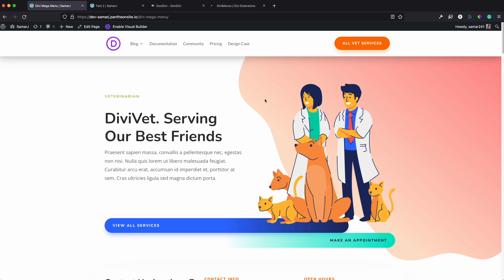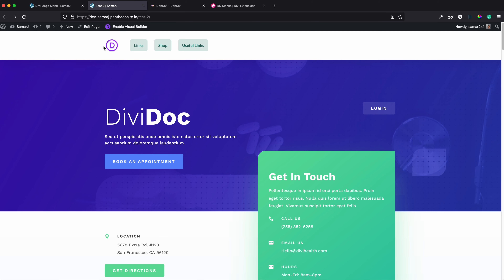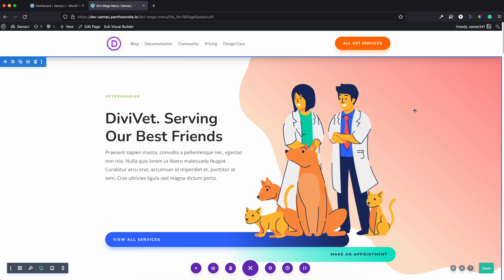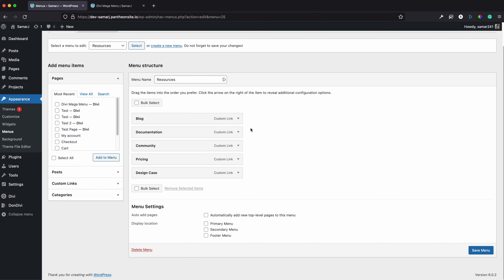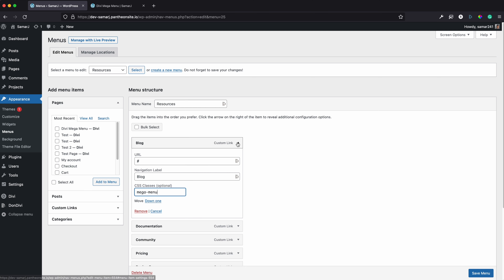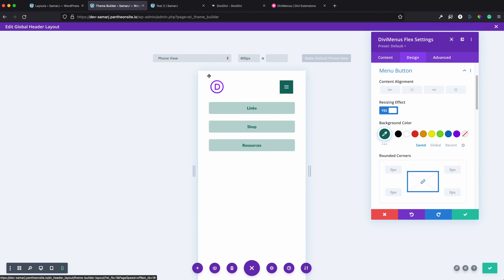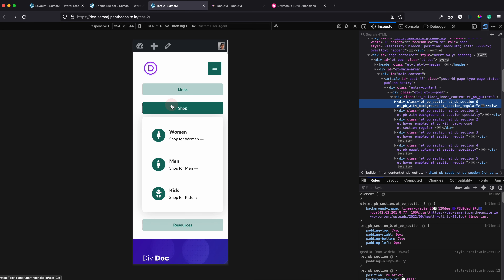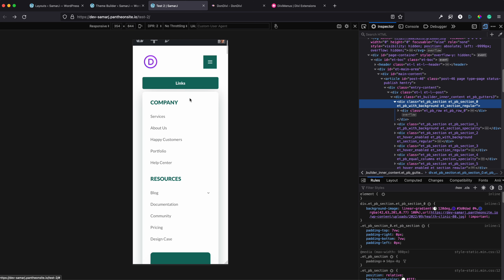How to Create Mega Menus in Divi Theme - Ultimate Guide (2 Ways - CSS & Plugin)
So, this video will show you how you can create stunning Mega Menus in Divi in 2 ways. The First is to use Divi's Mega Menu Class feature, and then we'll style it with some CSS.

And the other will be to use a Divi Extension to easily create Mega Menus without any coding knowledge and even use Divi Library Layouts in the Mega Menu.

Timestamps:
0:00 - Intro
2:09 - Making Mega Menu with Divi Mega Menu Class
8:33 -  Styling Mega Menu with CSS

16:29 - Making Mega Menu using the DiviMenus Plugin

29:28 - Outro

Hi there!
New to The channel? If so, here's what you need to know: I like Divi Theme (& WordPress in general) a LOT, so I use this channel to explore them, Provide Stunning Divi Tutorials & Products to help you build amazing Websites with ease.